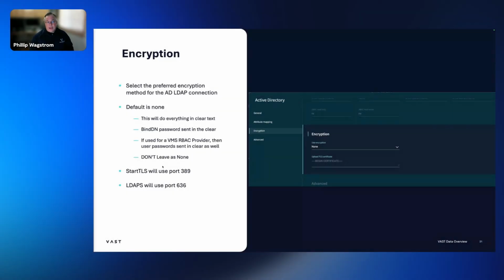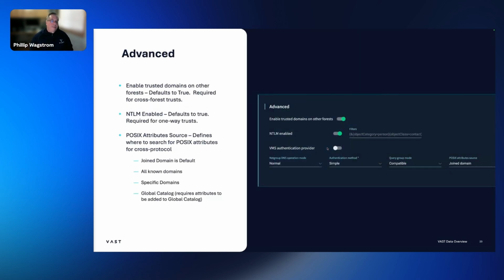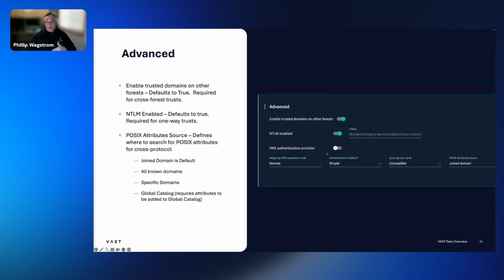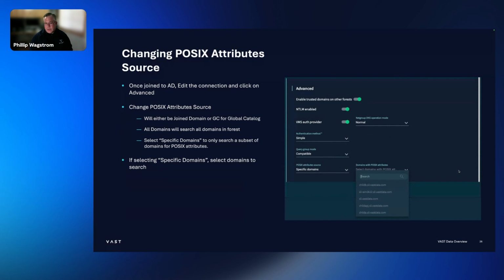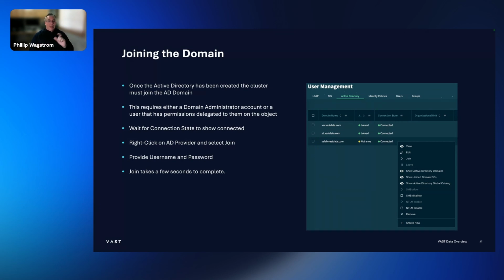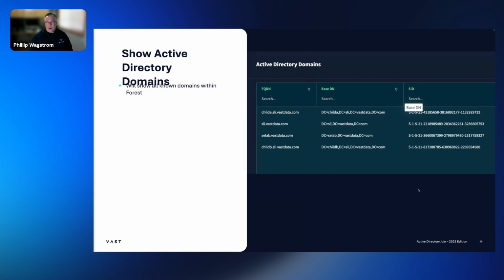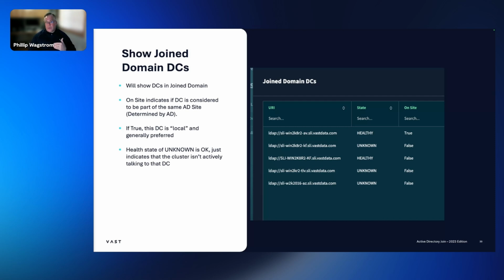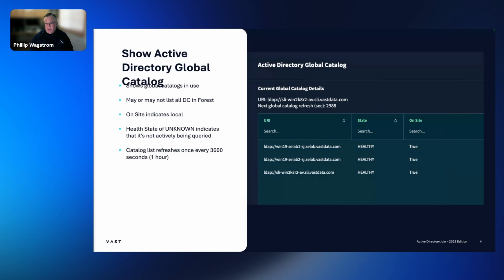Active Directory (User & Provider Management in the VAST Management System)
This video from VAST Data Customer Education delves into the advanced configuration and security aspects of Active Directory (AD) integration within the VAST Management System (VMS). Designed for storage administrators and operators, this guide explores critical settings beyond the basic AD join, enhancing network security, identity management, and operational flexibility for your VAST clusters.

The demonstration covers essential security configurations, beginning with encryption:

The importance of enabling Start TLS or LDAPS for secure communication, shifting from the default unencrypted state.

Understanding the automatic port changes to 636 or 389 based on the chosen encryption method.

A new feature starting with VAST 5.2, machine account password renewal, is explained. This option allows for the automatic rotation and refresh of the Kerberos-related machine account password, distinct from the service account, addressing specific security compliance requirements in enterprise environments.

The video then explores several advanced options under the AD configuration:

Trusted Domains and Other Forests: Learn how to enable or disable the system's ability to search and authenticate/authorize users from domains within a forest trust (one-way or two-way trusts), supporting complex Active Directory topologies.

NTLM Authentication Control: The ability to explicitly enable or disable NTLM authentication, allowing environments to enforce strict Kerberos-only authentication policies.

POSIX Attribute Source (Query Group Mode): A crucial setting for managing RFC 2307 attributes (like UID number and GID number) from Active Directory. This feature enables precise control over where VAST looks up these attributes (e.g., joined domain, global forest, specific domains) to avoid potential UID/GID collisions in environments where uniqueness is not enforced across all AD domains.

Finally, the video concludes with practical steps for post-join validation and modification of the AD connection, including:

Viewing all discovered Active Directory domains and domain controllers (DCs) within the forest, including their health status and site awareness.

Understanding what an "unknown" DC state signifies (not necessarily an error).

Identifying available Global Catalogs (GCs) for troubleshooting purposes.

This comprehensive tutorial equips VAST Data operators with the in-depth knowledge to fine-tune their Active Directory integration, ensuring secure, compliant, and highly performant data access across their storage networking infrastructure.